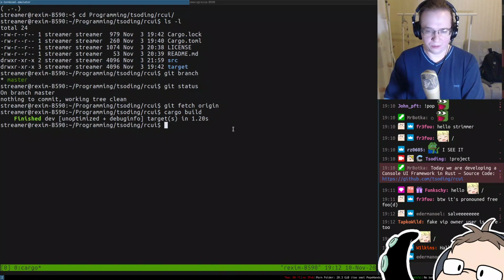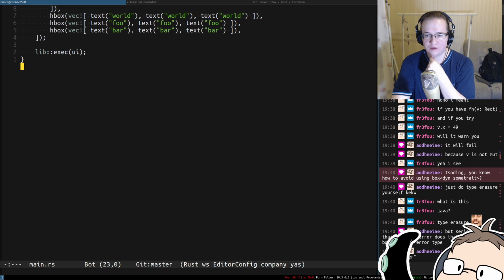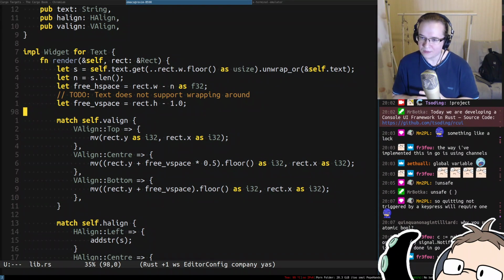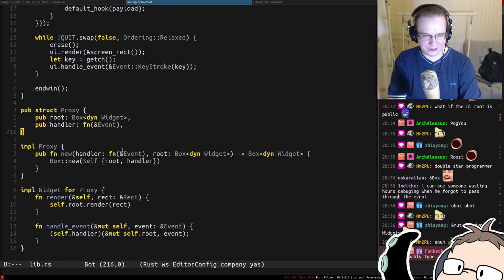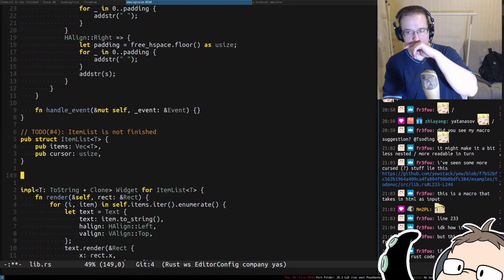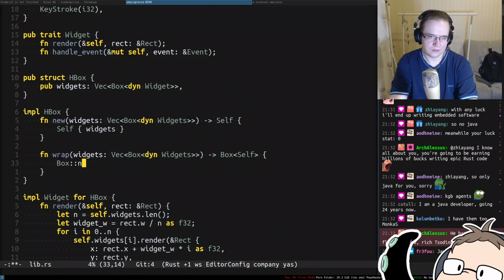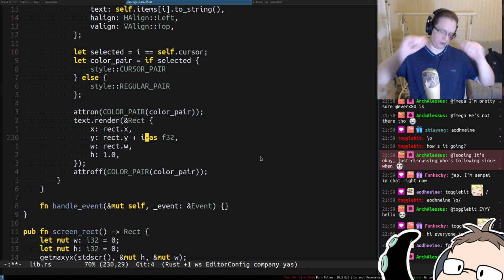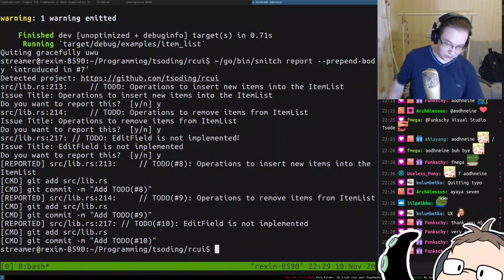Tsoding | Custom TUI Framework in Rust Ep.02